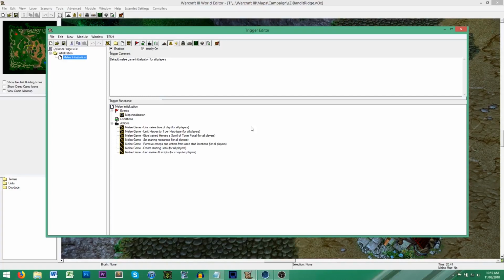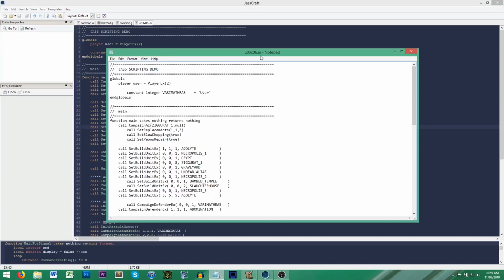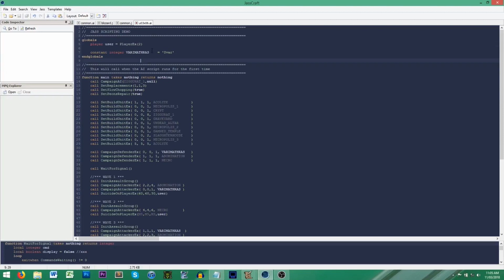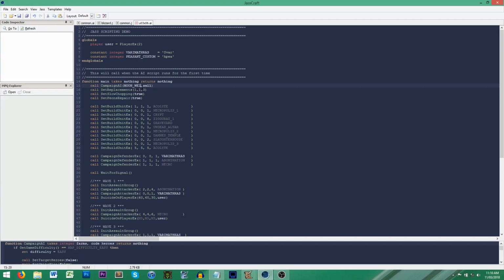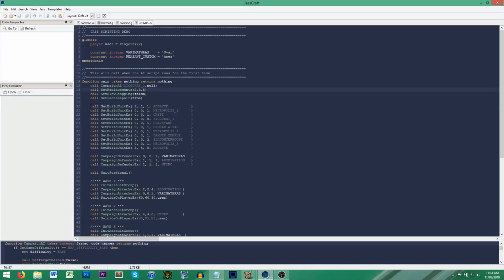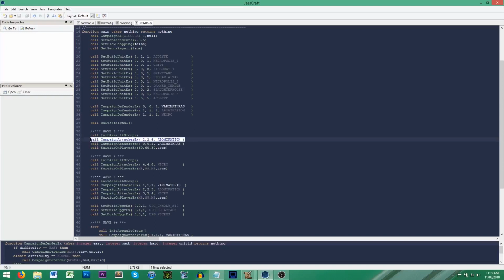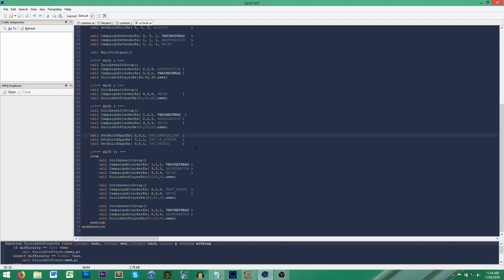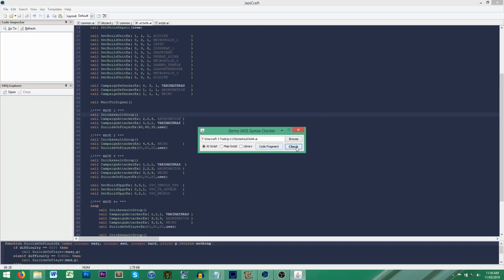Warcraft 3 World Editor Tutorial Creating AI Part 2